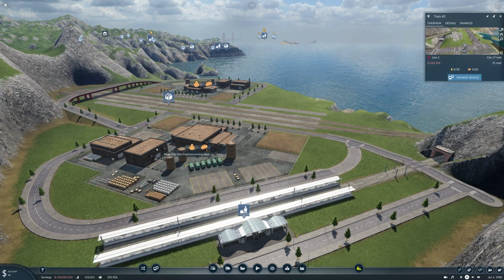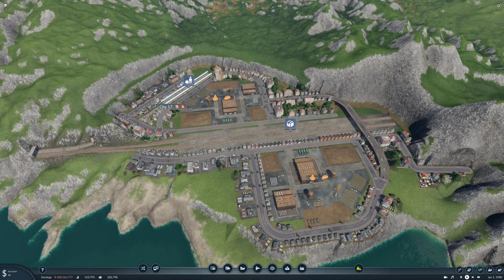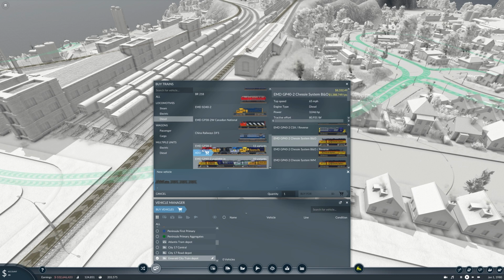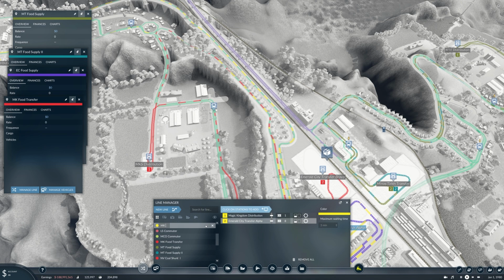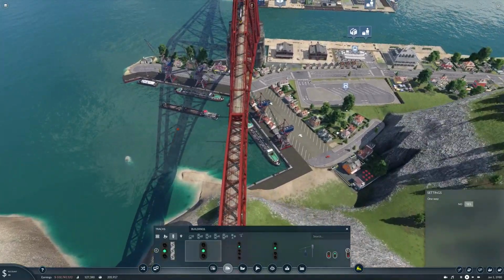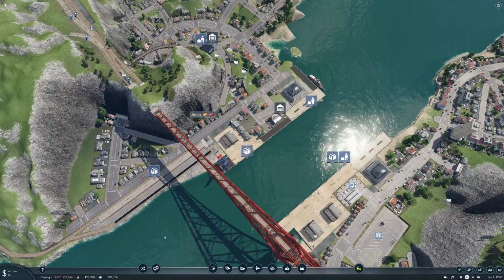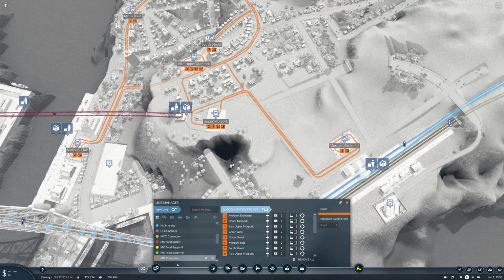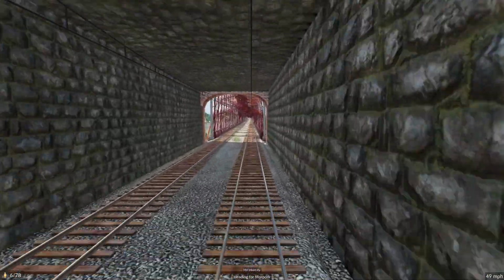Cablecar over Ankh Morpork | Transport Fever 2 Peninsula part 8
The title may be all about a cablecar, but that barely scratches the surface of what's covered today. I'm adding the big beefy food freight service, expanding the route onto the mainland, creating new cities and showing off my nice new port. This is the Transport Fever 2 Peninsula.
Once in a while I post something of value in here.

No, that isn't true except for in the super-secret secret message section right at the very end of the description. To get to that point you'll have to scroll past a big lump of links and nonsense all of which will enrich your life... if you let them.

How would you like to seize control of the bombastic outro? As a performing video monkey I'm now offering you the opportunity to do just that. Within reason. Obviously, I won't tell you where the line of "within reason" resides, but you can try it and find out. Swing by my Wisio and I'll see what I can do

Right, this is how you can get the very best out of this channel, and lend a significant chunk of help toward its future success. If you have $1 per month you can gain access to exclusive videos, the magical Discord channel, and consider yourself a member of Fail Brigade:

(*) - Today's secret: No speed build for you today. Instead you get speed built. This won't be popular - I know. Too much done off-camera. Still, every episode is a little bit different in approach and I quite like that. Means you don't know exactly what to expect.